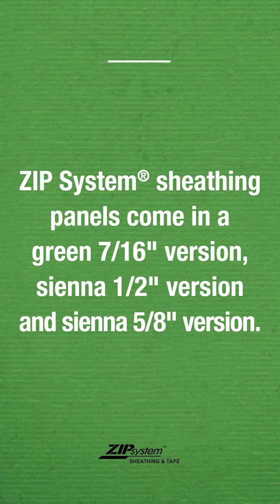Panel Thicknesses | Tech Tip Tuesday | ZIP System sheathing + tape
This video discusses the difference between the green and sienna panels from ZIP System sheathing + tape. The difference is the thickness of the panel. The air and water-resistive barrier and drainage plane properties of the panels is the same.